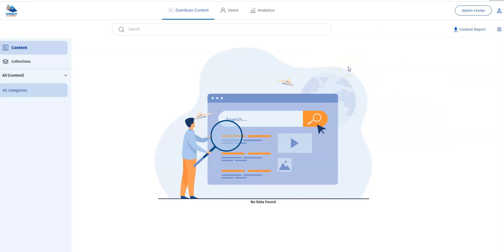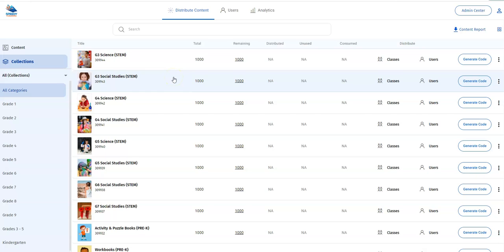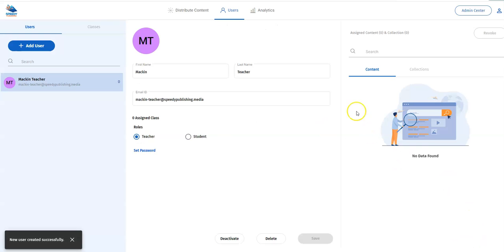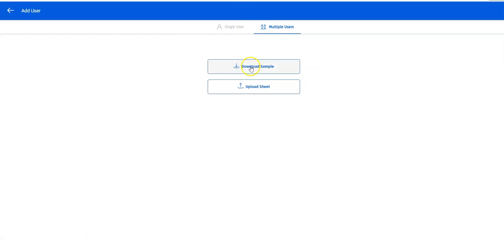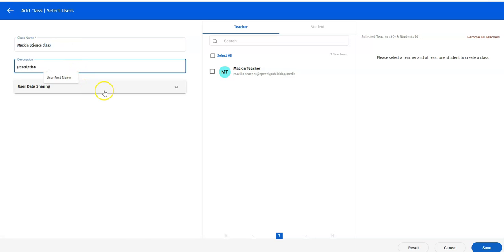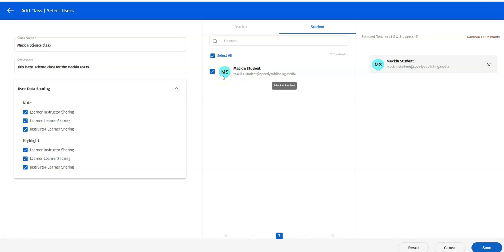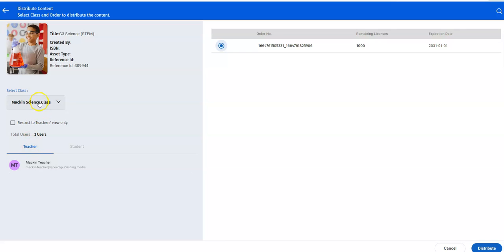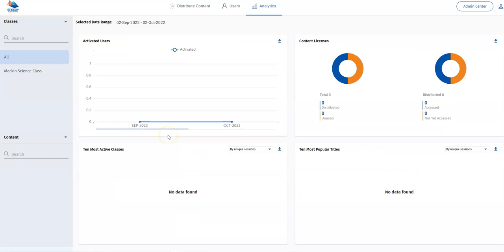Administrators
Overview of Speedy Publishing Readers Admin Login